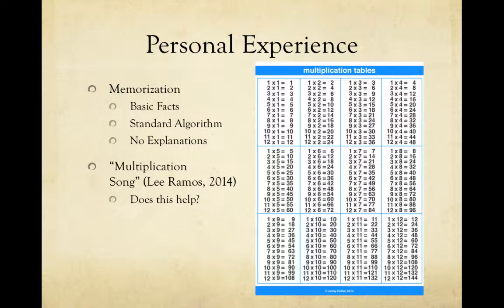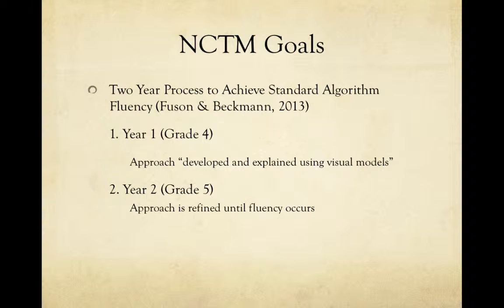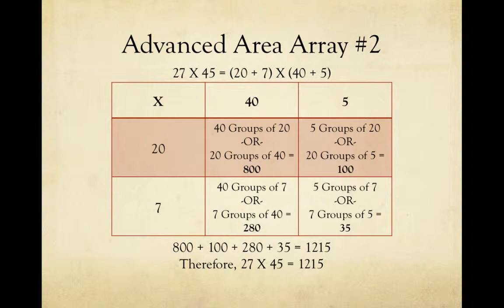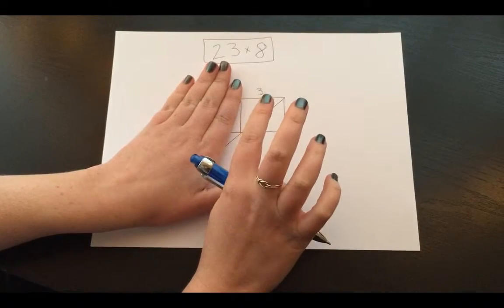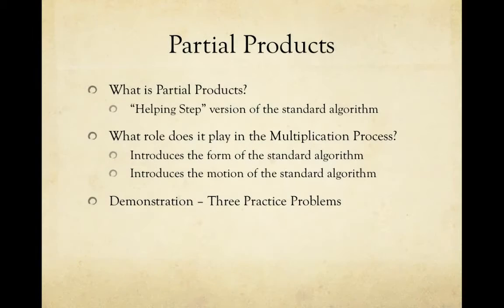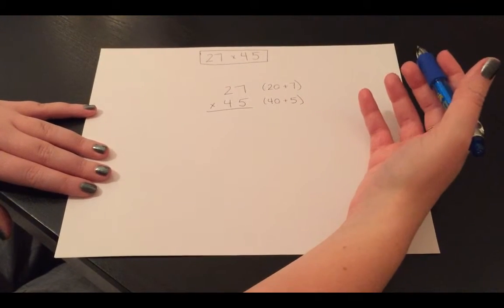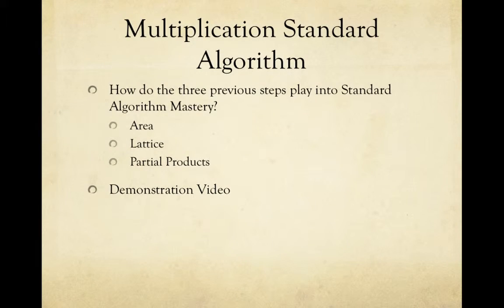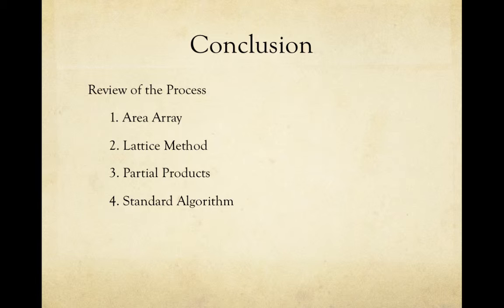MTED 517 Midterm - Partial Products and Lattice Method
This presentation explores the NCTM suggested process for multi-digit Multiplication.  It seeks to instruct teachers how to do the lattice and partial products methods for multiplication.

All references are included at the end of the video.